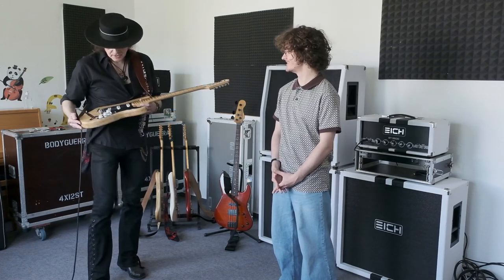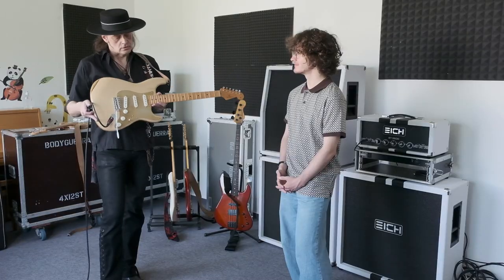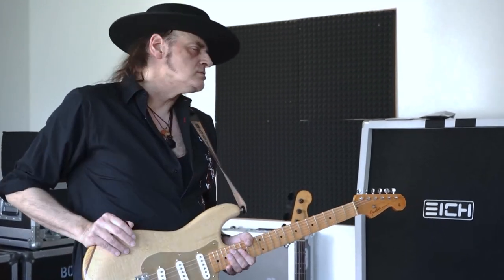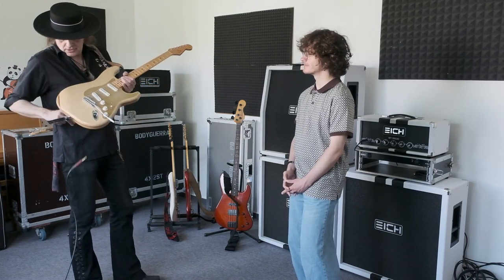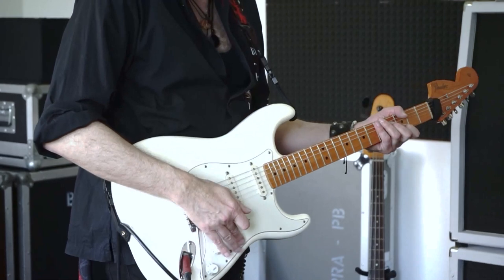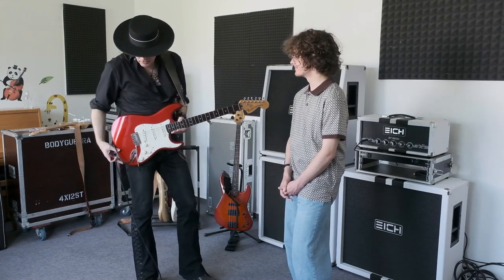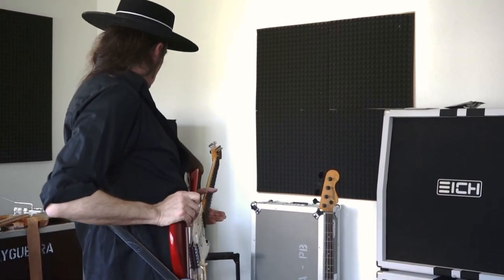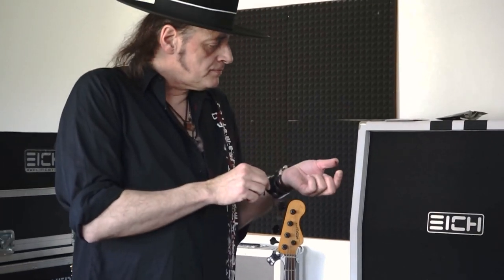Bodyguerra - The Dado talks to Guido about guitars used on 'Invictus'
The Dado, the man behind Bodgyuerra's fanclub e.o.b.w. talks to Guido about the guitars that were used for songwriting and recording 'Invictus'.
Video by Andreas Friebel, postproduction by the Keppler Brothers
Introsong: Bodyguerra - Troublemaker